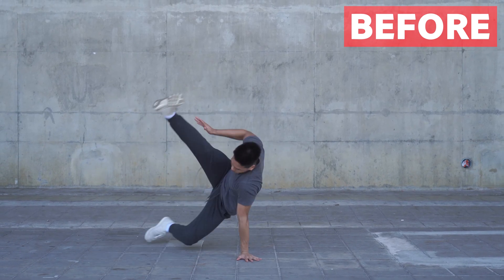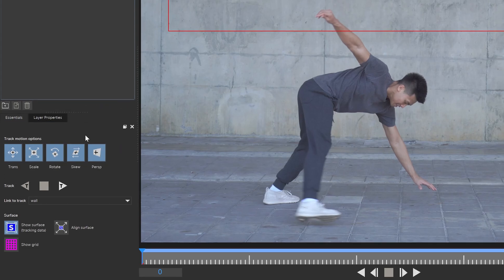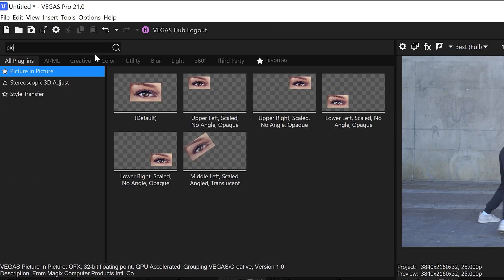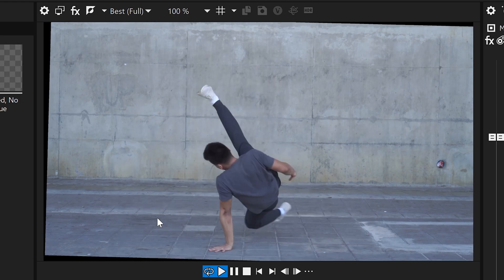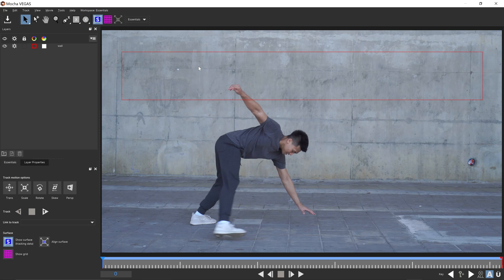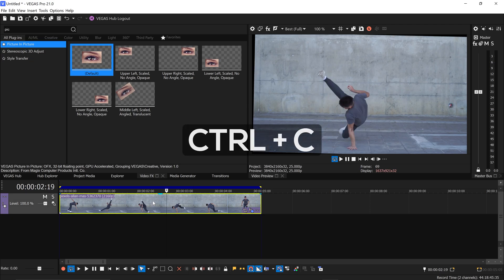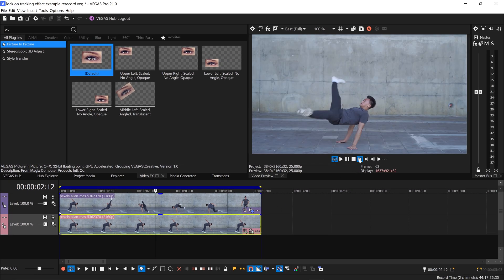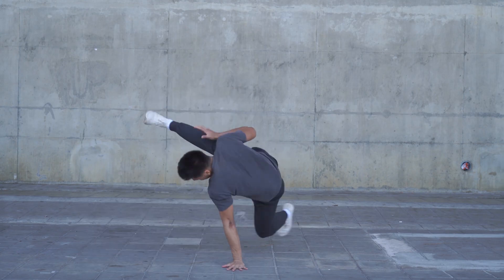VEGAS PRO 21: How To Stabilize Shaky Videos With Keyframes! | Tutorial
Easily stabilize point shot videos with keyframes in Vegas Pro 21 with an effect called mocha Vegas and mocha tracking to create this video stabilisation to fix shaky videos. Vegas Pro 21 has a default built in video stabilization but this is another method to stabilize videos with keyframes if you want to explore different ways to achieve video stabilization in Vegas Pro 21 or Sony Vegas Pro 21.

Timeline:
0:00 - Intro
0:05 - Mocha Vegas Tracking
1:01 - Applying Keyframes
2:02 - Fix Edges (Method 1)
2:42 - Fix Edges (Method 2)
4:55 - Result